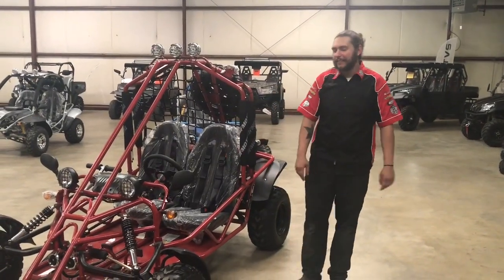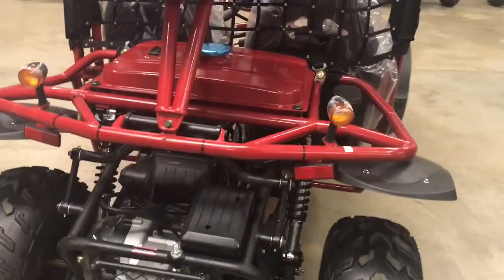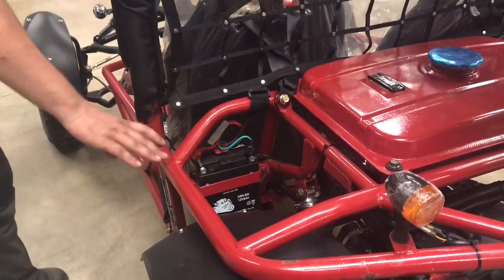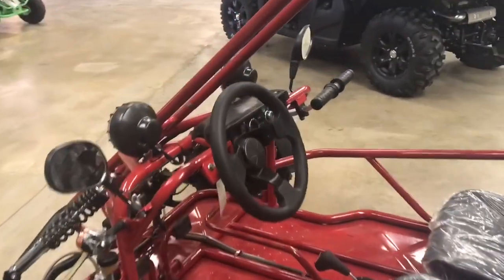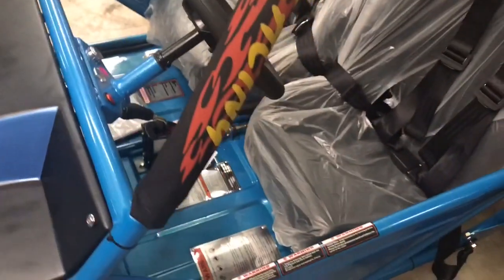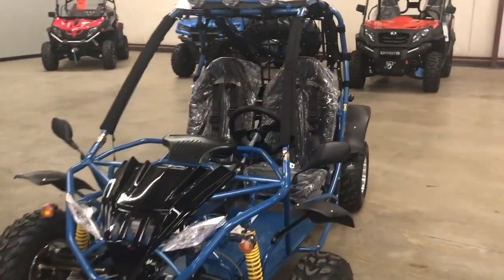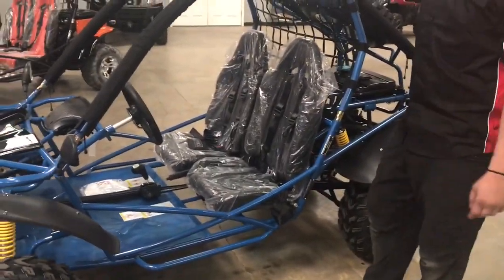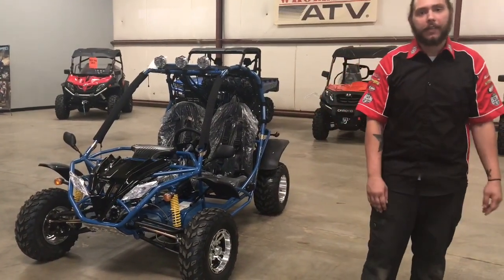Adult Go Kart Features, Operation, and Maintenance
Wholesale ATV’s Adult Go Karts “Once Over” for Online purchasers or for in store purchasers to refer back to for features,Operation, and Maintenance of Adult size go karts.